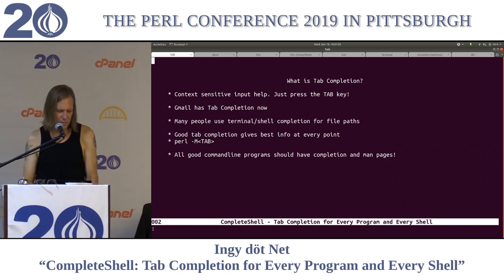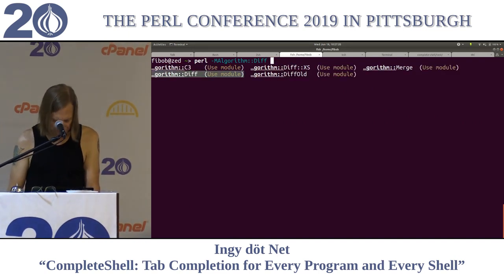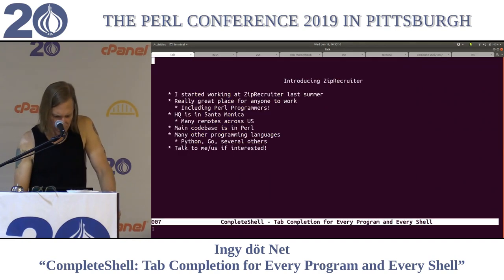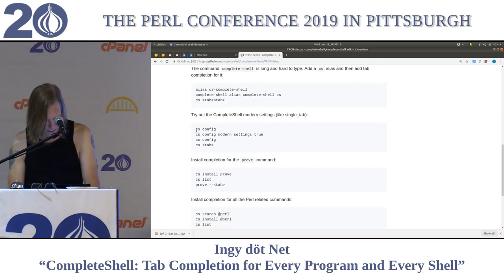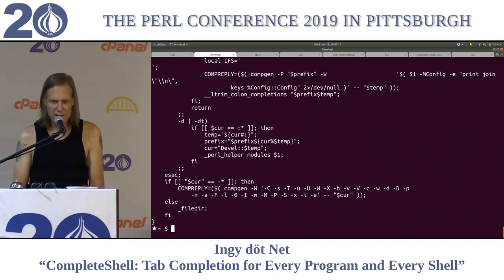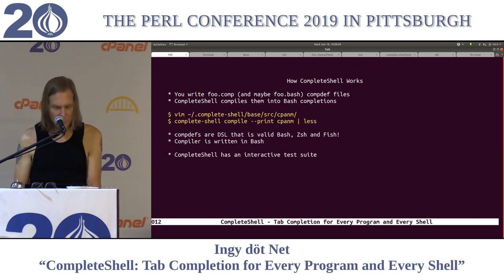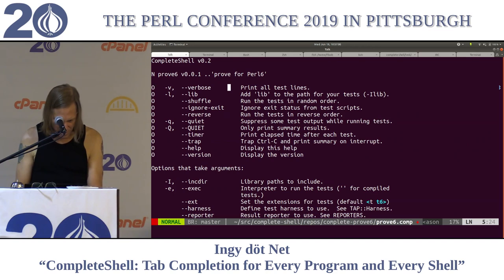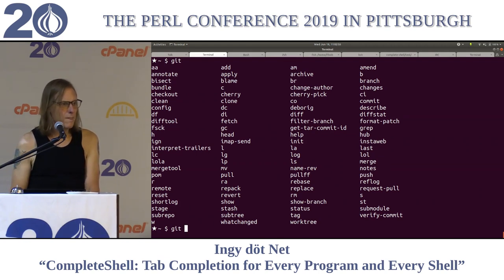Ingy döt Net - "CompleteShell: Tab Completion for Every Program and Every Shell"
ab completion is one of those programming things that gets added after the fact. You write a cool tool, it gains popularity and then someone wants tab completion. If you take the time to learn how to do it, you write a mediocre completion setup for Bash. Then people want you to support Zsh and Fish and maybe others. Each shell has its own way of doing things.

Wouldn't it be cool if you could easily define how your commands complete, and then all the tab completion code was generated for you? Wouldn't it be cool if Bash completion did some of the more modern things that Zsh and Fish do?

**CompleteShell** is your new friend. It's a simple DSL for defining command completion that will compile to any shell. The DSL allows you to access a Standard Library of common useful shell code to create completions. It also allows you to write your own function plugins that (in any language including Perl).

CompleteShell takes Bash completion to places you never been before. For example, with Zsh or Fish, every completion has a description. Now Bash can do that too.

Ingy will show you this cool new tool, how to use it, how to author completions, and how to create a completely completable world!